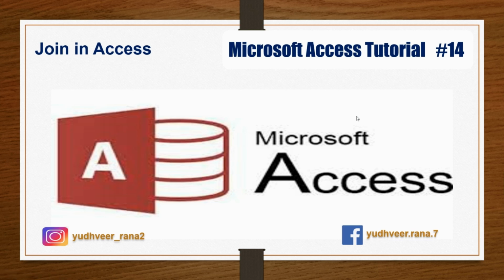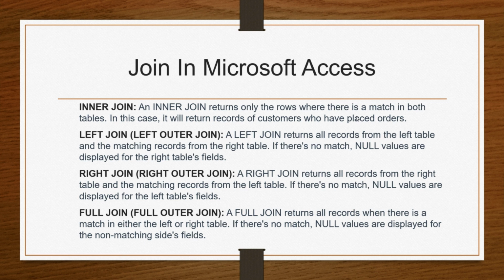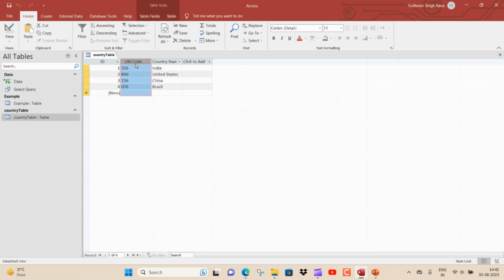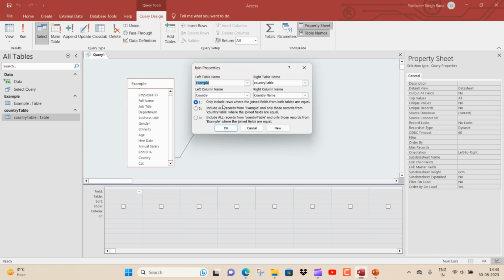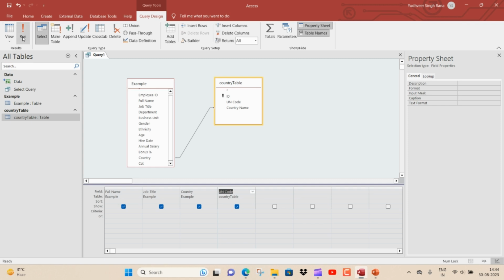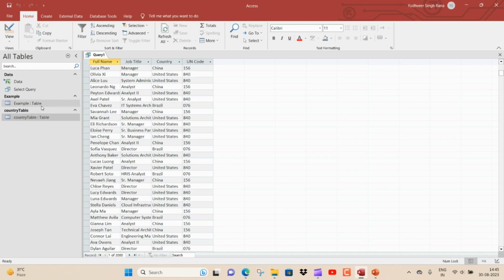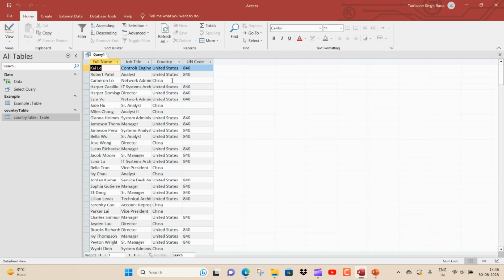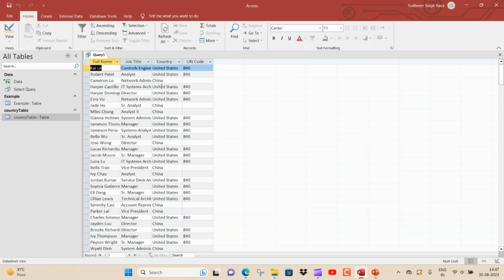Microsoft Access Tutorial 14 | join in access | inner join | outer join | query in access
append query in access | update query | append table in access Group by in Access | select query | update query | parameter parameter .Queries in Access.
Select query.
update query
append query.
Table in access in Access VBA
Data Access Object
Access VBA Tutorial in English.